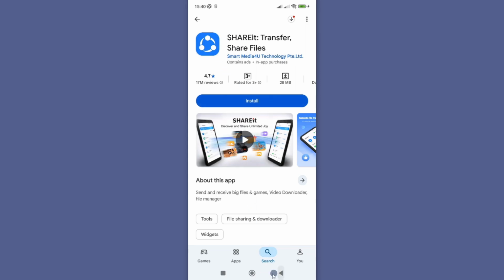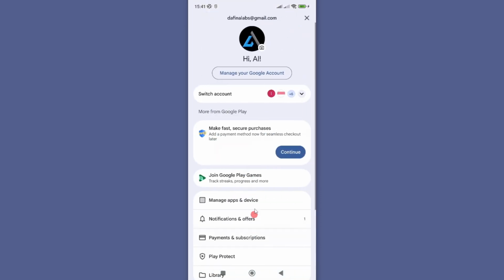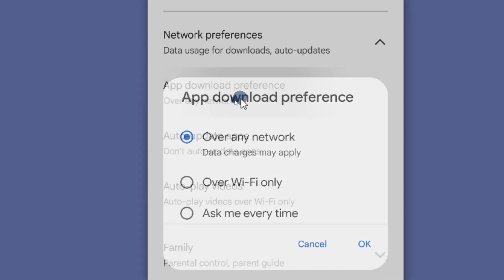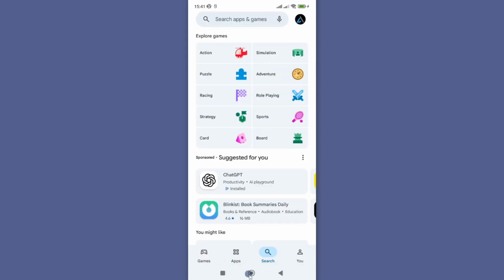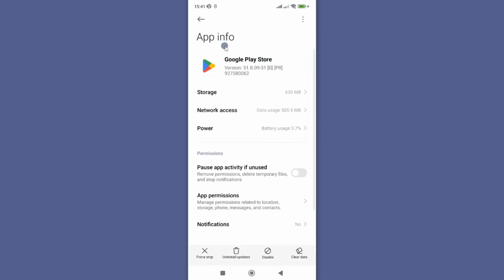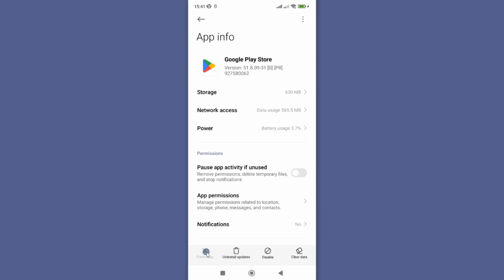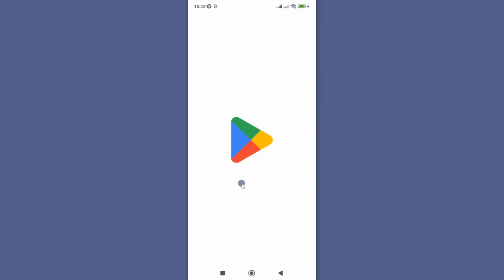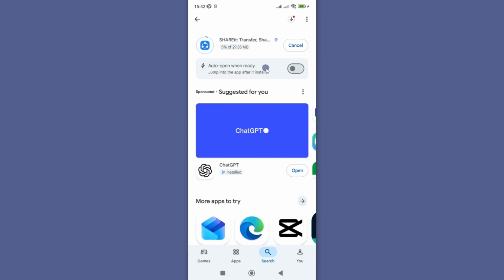How To Fix Can't Install SHAREit App From Google Play Store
In this video, you’ll learn how to fix the “Can’t Install SHAREit App” issue from the Google Play Store quickly and easily. If SHAREit is not downloading, the installation keeps failing, or you're getting Google Play Store errors, this step-by-step guide will help you troubleshoot and solve the problem.

📌 What you’ll learn:

Common reasons why SHAREit won’t install
How to check device compatibility and available storage space
Tips to successfully install SHAREit on your Android device

Follow this simple tutorial to fix SHAREit installation problems and get the app working properly on your smartphone.